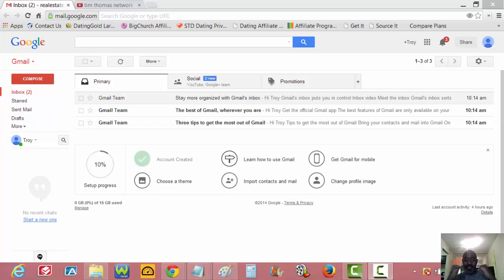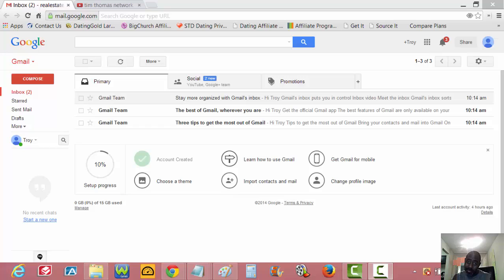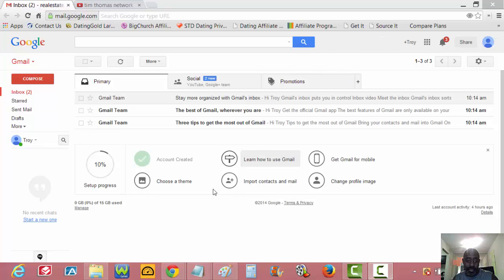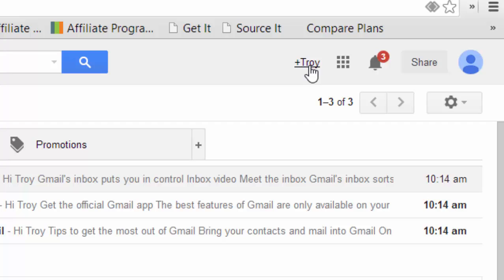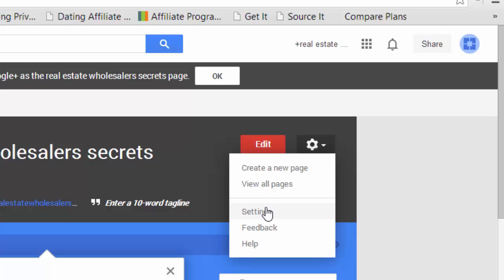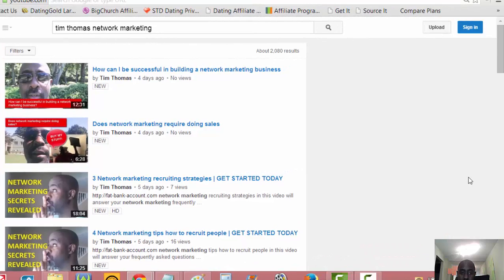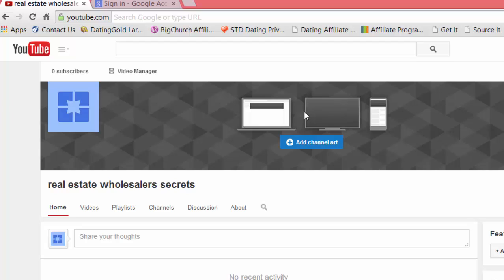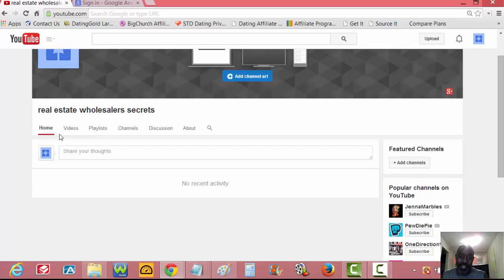How to add a manager to your Google Plus page and Youtube Channel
1. You first must create your Google Plus page.
2. Then invite someone as a manage in your settings
3. The new manager must accept the invite from his/her email.
4. The new manager now has access to your Google Plus Page
5. You can remove the manager the same way you added him/her.

After the Google Plus Page is setup with the new manager you can now go and add that manager to your Youtube Channel.

1. Log in to your Youtube account
2. Make sure your avatar or icon in the upper right looks like a Blue Box.
3.Click it and then click the GEAR to go into your settings.
4.This will take you to your account OVERVIEW.
5. You should see... NAME, PASSWORD, MOBILE, MANAGERS
6. In the Manager section, Click add manager.
7. It will reroute you back to your Google Plus Page
8. Click the manager you want to manage your Youtube Channel.
9. That's it
10. To remove the Youtube manager, just go back to the Youtube settings again and then select Remove manager. It will reroute you back to Google Plus page and then REMOVE him.

That's it.